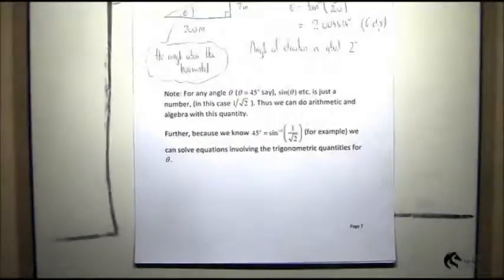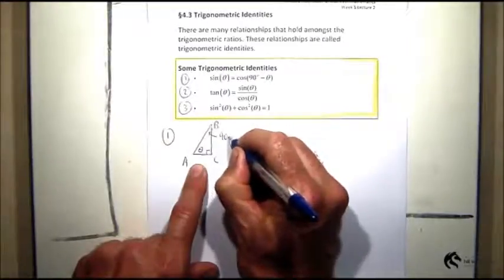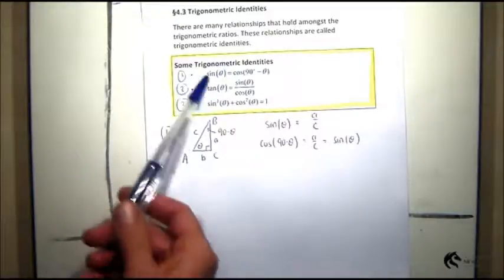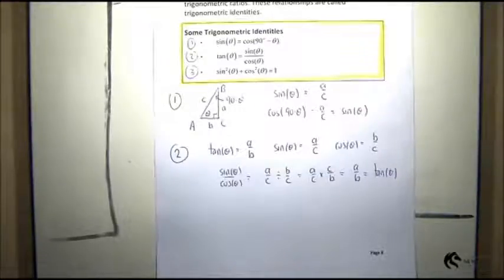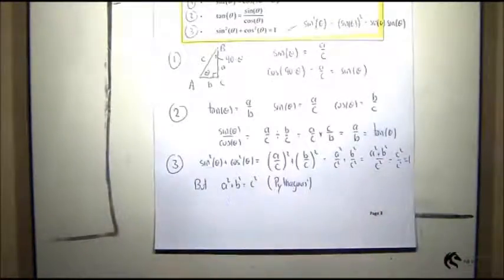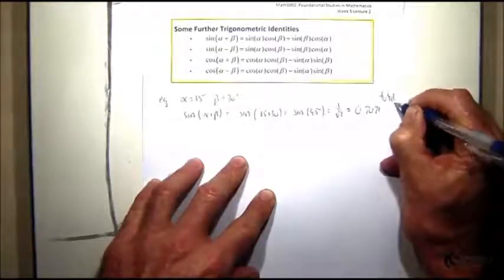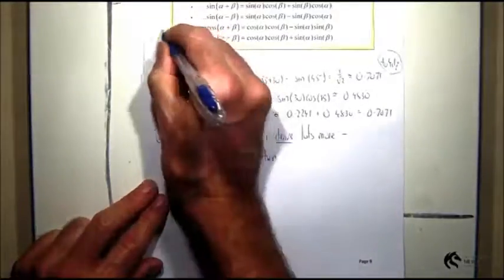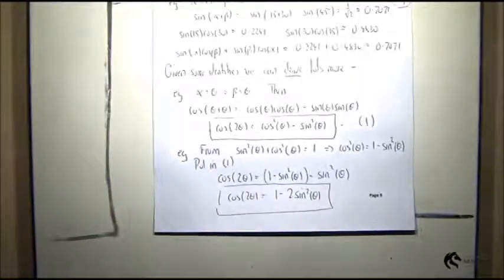M1002 L10 Video 2